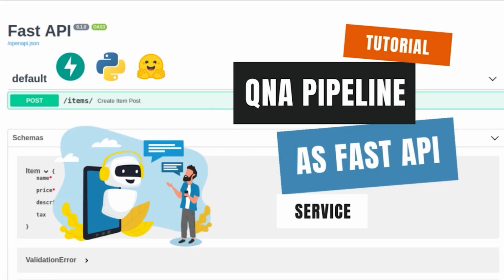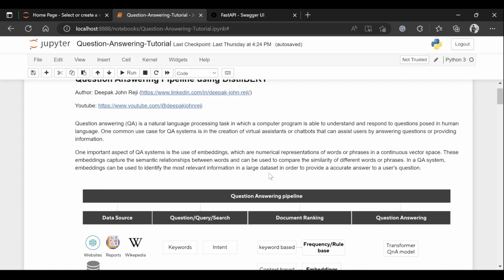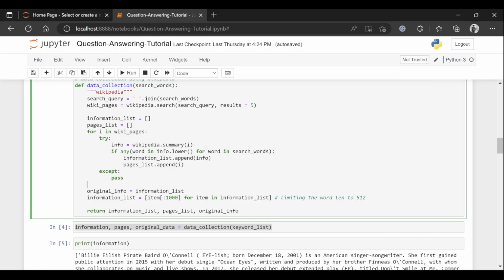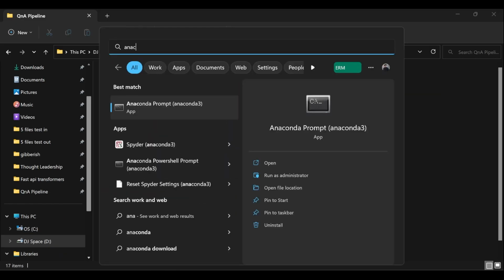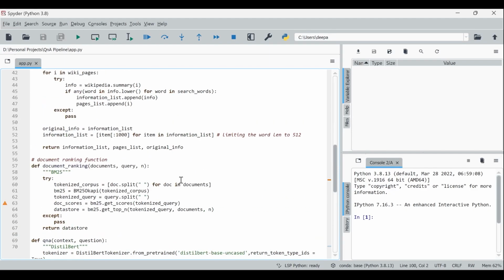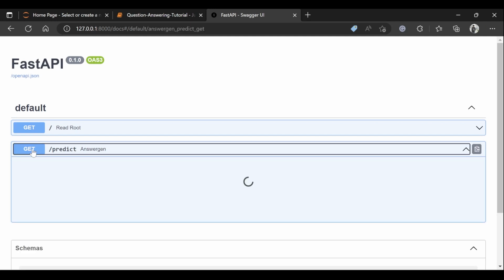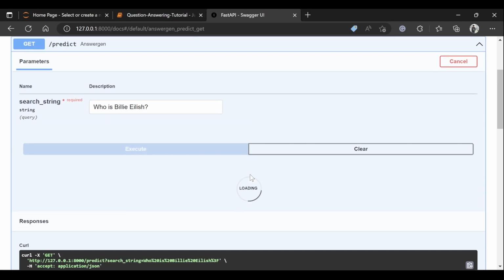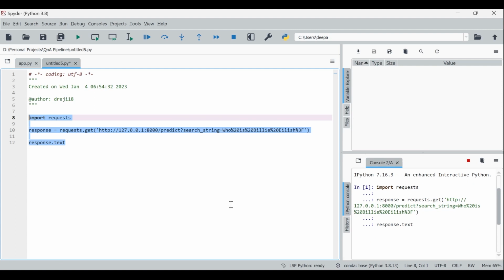Create API for Question Answering pipeline using FastAPI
In this video, we will walk through the process of creating an API for a question-answering pipeline model using FastAPI framework.  The QnA pipeline is built using transformers. We will cover the key steps in building this API and how you can invoke them as an endpoint. By the end of this tutorial, you will have a fully functional API that can be used to power a question-answering system or chatbot.

FastAPI
FastAPI is a modern, high-performance web framework for building APIs with Python based on standard type hints.